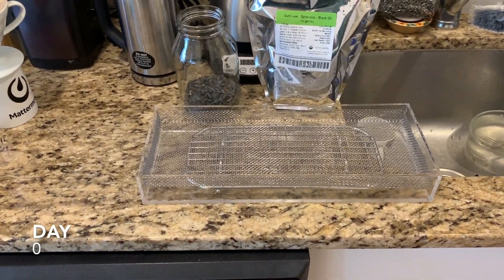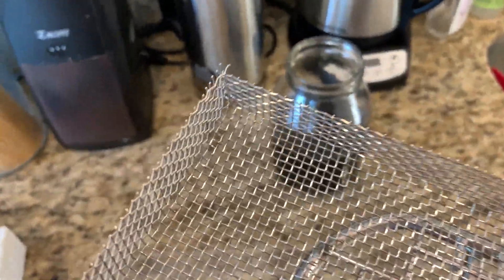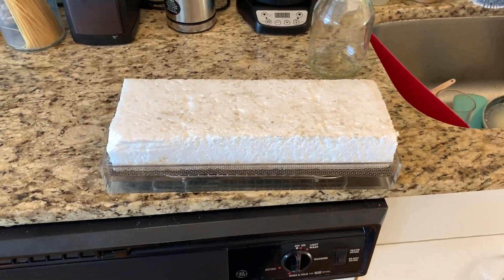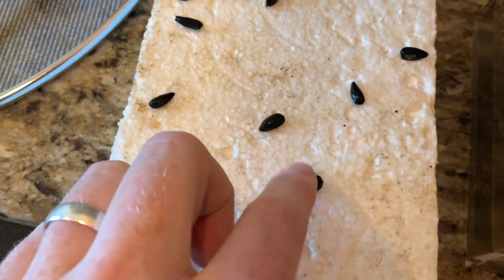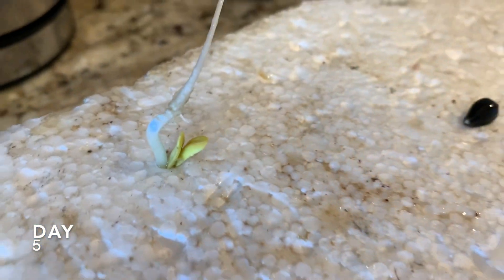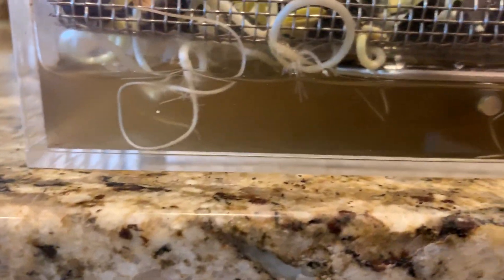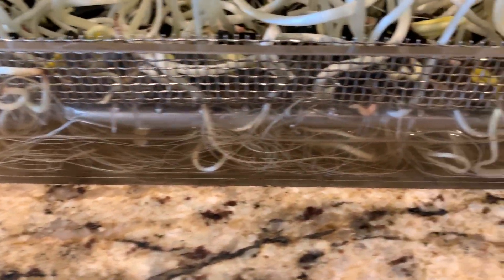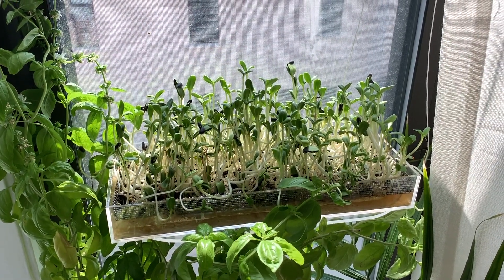How To Grow Hydroponic Sunflower Microgreens (No-Medium)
This video shows a technique I've used a few times to grow hydroponic sunflower microgreens only with water and a tray, and no medium. It is certainly not the most efficient way to grow them but I think it is a cool and minimal setup!

Let me know if you try this method! It would be great as a school project to study plant development.

Here is everything I used in the video:

The plexiglass tray came in this microgreen kit
Wire Mesh
Cooling rack base
Window Ledge